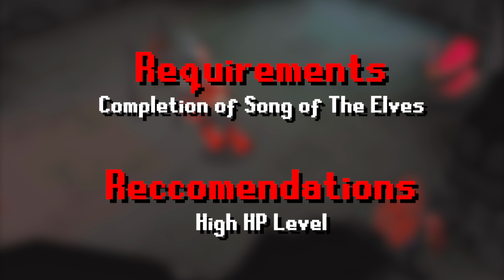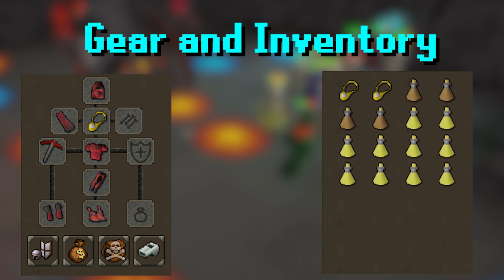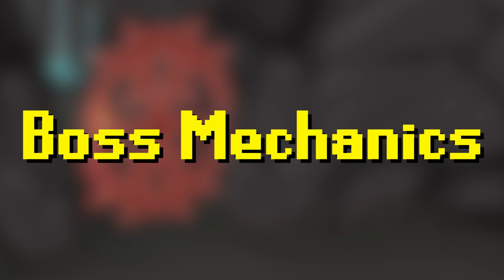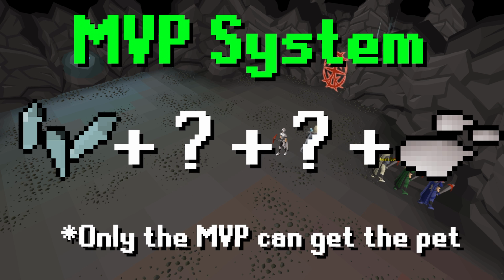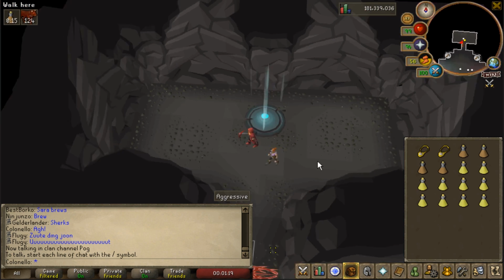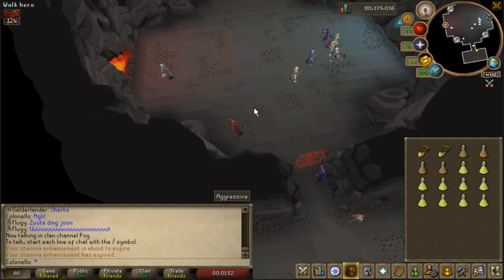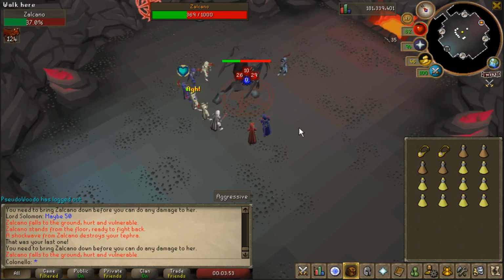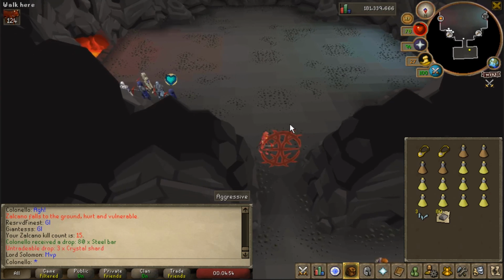OSRS Zalcano Boss Guide (1-5M Per Hour!)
In todays OSRS video I'm going to show you how to effectively defeat RuneScape's newest skilling boss, Zalcano. A boss added with the new Song of The Elves quest!

► Join the "Colonello" CC!

Timestamps:
Intro - 0:00
Requirements - 0:17
Gear and Inventory - 0:41
Fight Overview - 1:31
Boss Mechanics - 2:29
MVP System - 3:53
Example Fight - 4:27